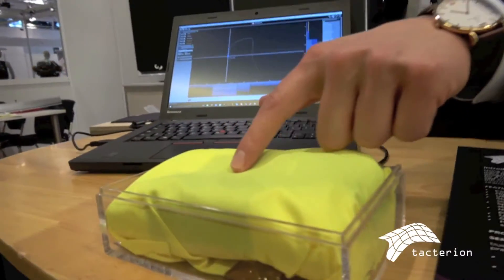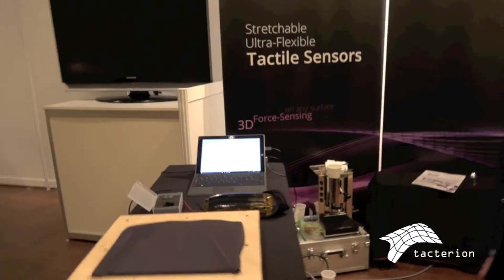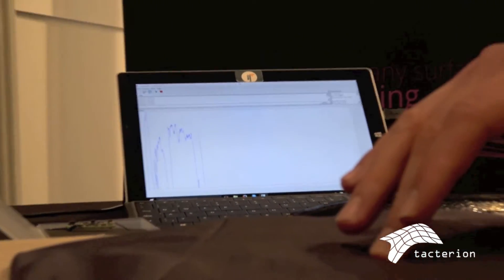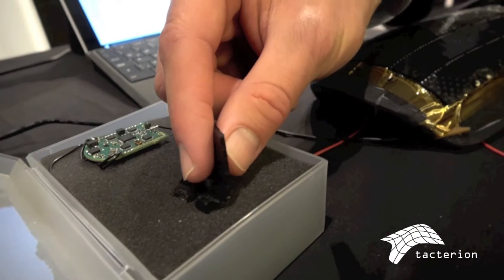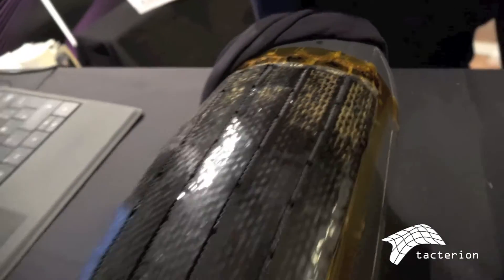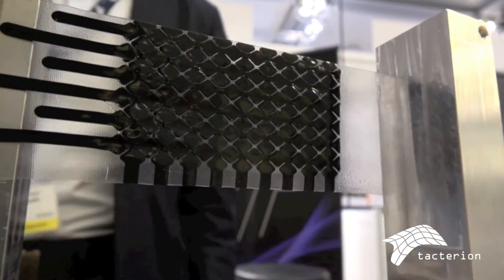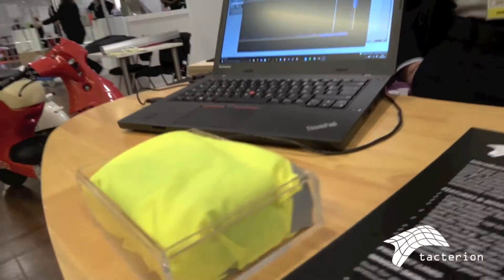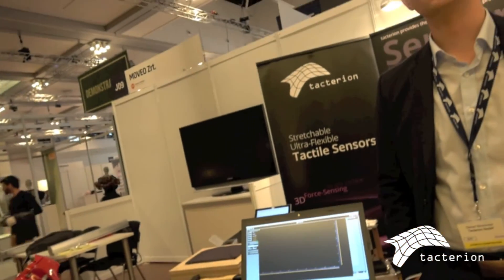tacterion SensorSkin - Flexible tactile sensors: touch on any surface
tacterion is a spin-off from the German Aerospace Center's (DLR) Robotics and Mechatronics Center. tacterion develops a new kind of stretchable pressure sensitive tactile input sensors. Unique features are its robustness, sensitivity and high stretchability. tacterion offers the completely polymer-based sensors called SensorSkin for Human-Machine-Interaction on different devices and smart objects, for Wearables, for Robotics, for MedTech equipment and other use cases. The rubber foil-like SensorSkin sensor is connected to tacterion's readout electronic component that translates physical interaction into data which digital systems can process. Filmed at the IDTechEx Printed Electronics Europe 2016 event. Thanks to